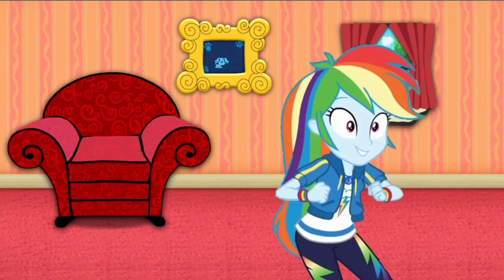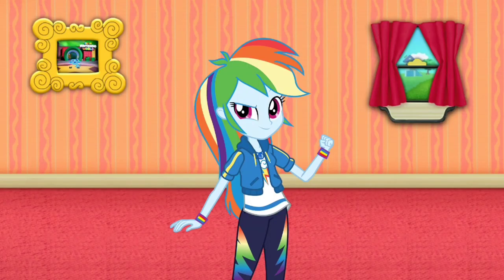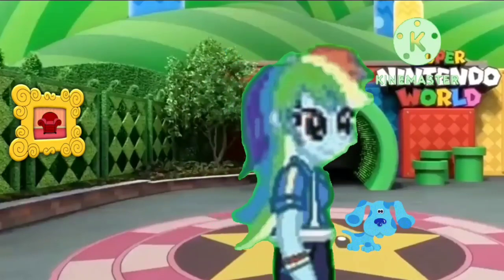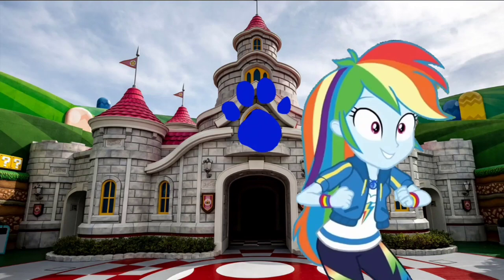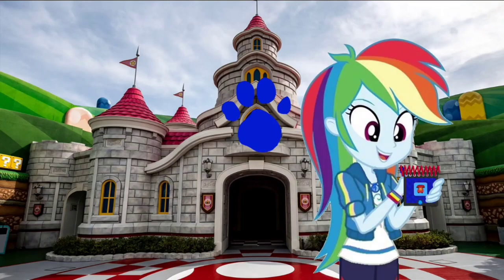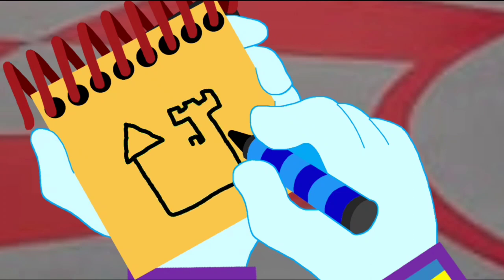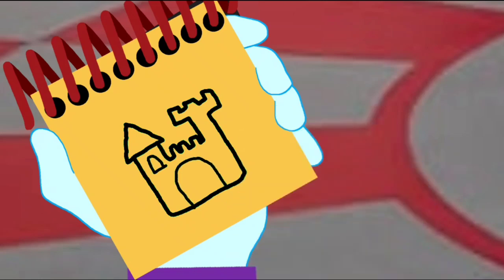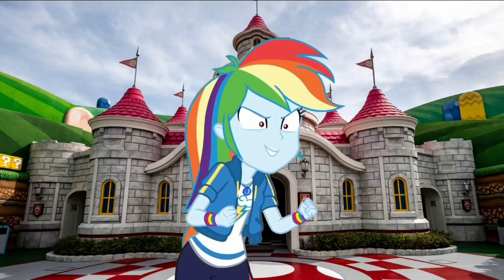Blue's Clues and Rainbow Dash: Skidoo Series Episode 72 - Super Nintendo World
Rainbow Dash and Blue are skidooing to Super Nintendo World

Credit to DeepPonies for Rainbow Dash's Voice, Ben Casey, RoccoTheBlue'sClues&OtherShowsFanatic3000, Jordan Gwartney, Princess Creation345, Botchan-MLP, ilaria122, gmaplay, rupahrusyaidi and all the vector artists